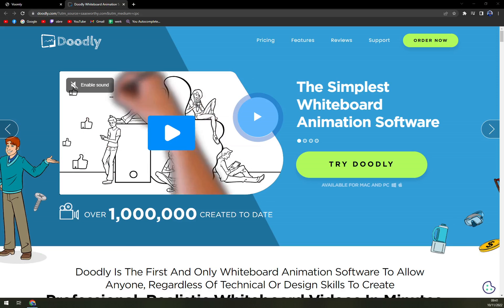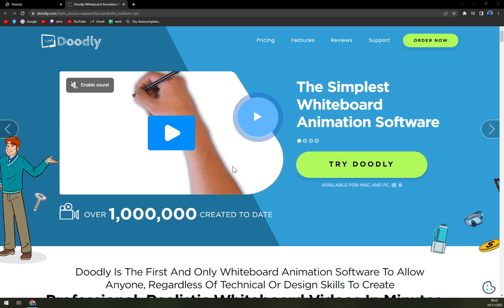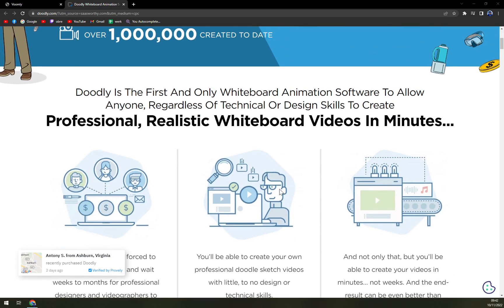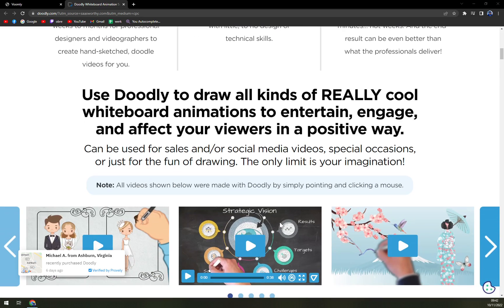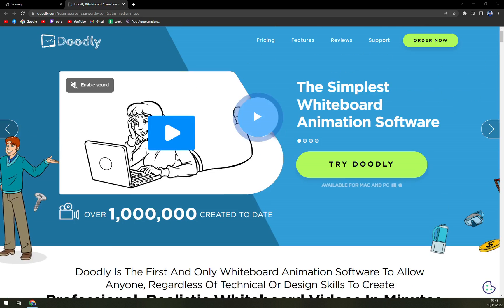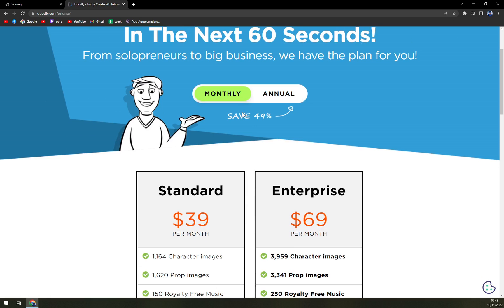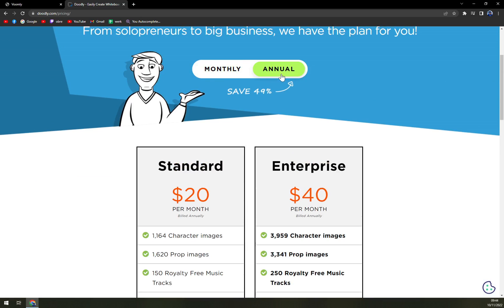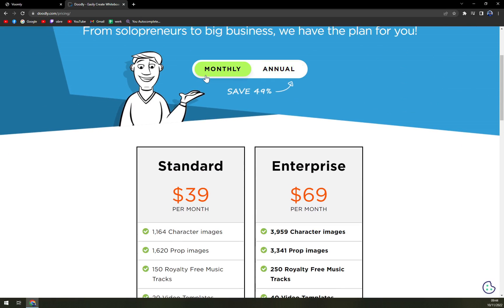What is Doodly - Doodly Review - Doodly Pricing Plans Explained